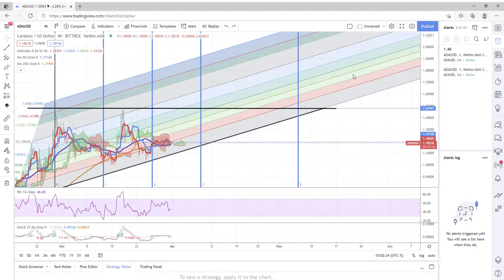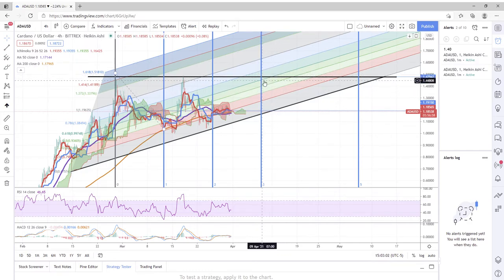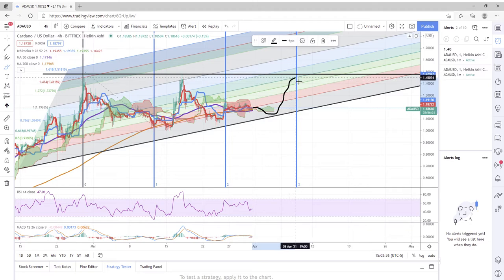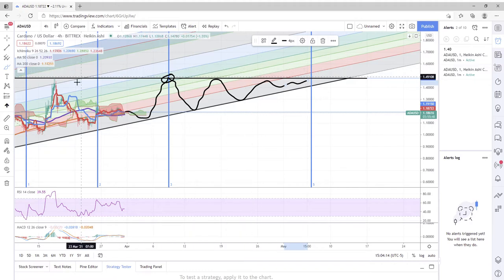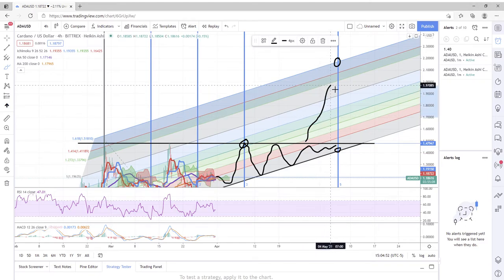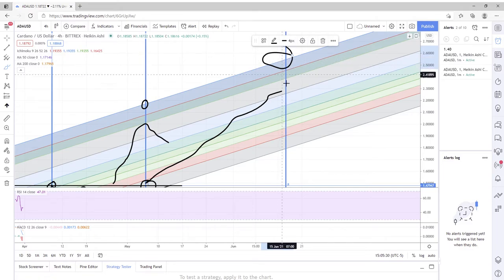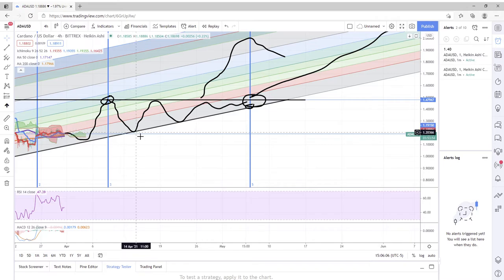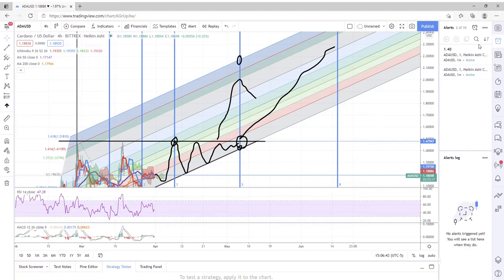Cardano TA - Huge Ascending Triangle Formation, Are we going to the moon?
Cardano Technical Analysis TA for this crazy huge ascending triangle that is forming.